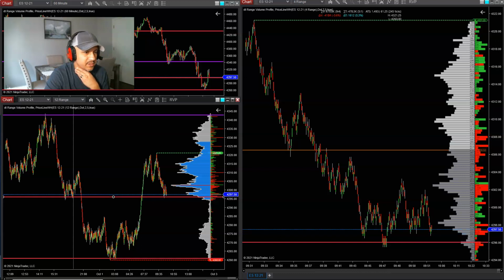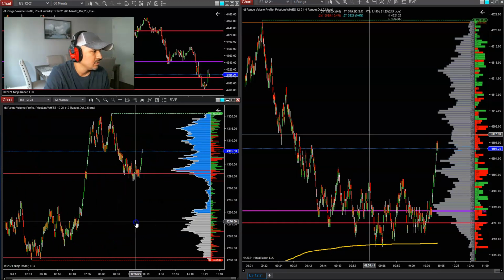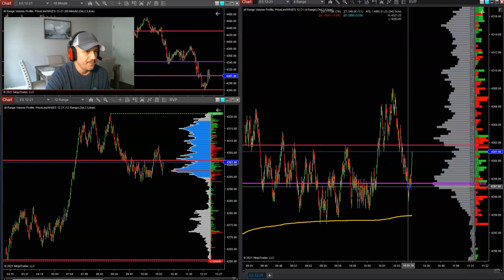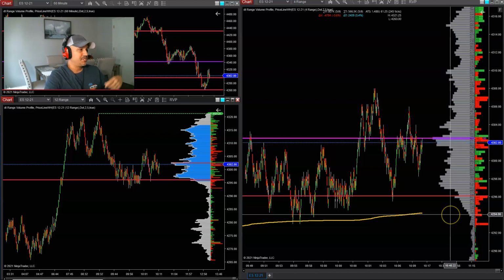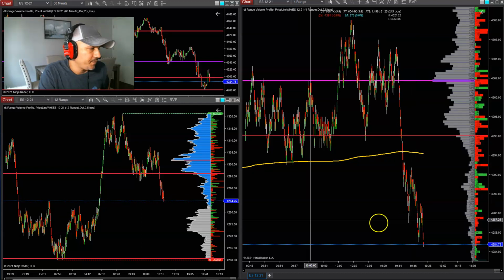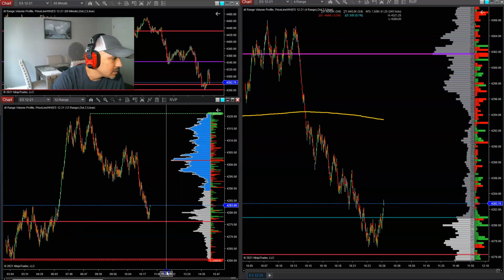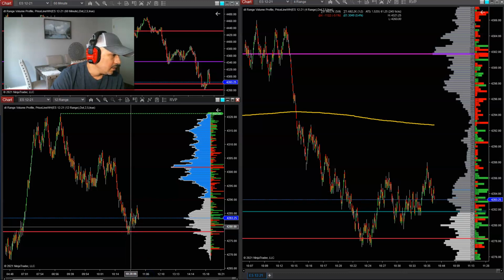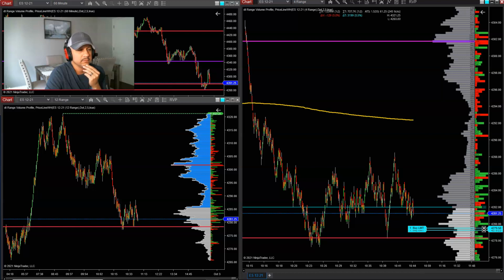Why Aren't You a Good Trader? - Emini S&P 500 Futures Trading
Do you ever think why you aren't a good trader? Stop taking bad trades when trading emini s&p 500 futures. I know this may boggle your head a little. correct. Step up your game start understanding how to read market analysis, price action and can clearly find logical levels.